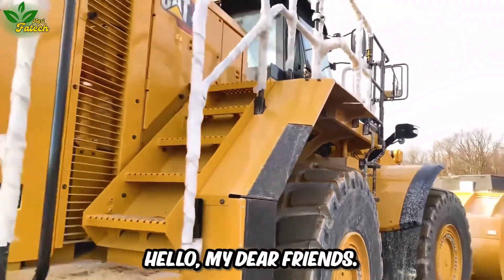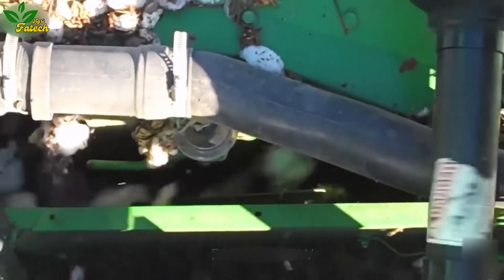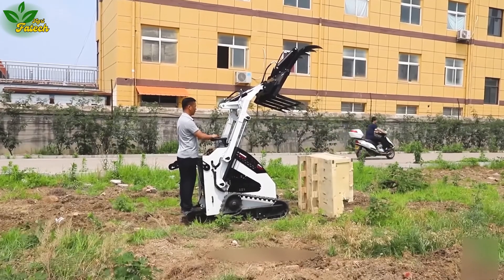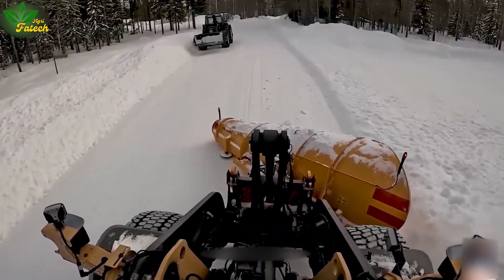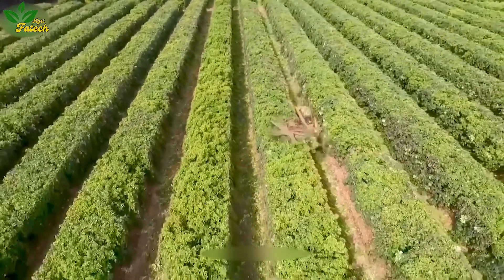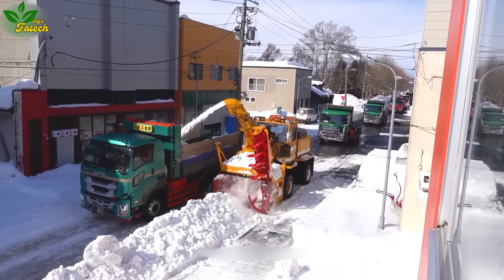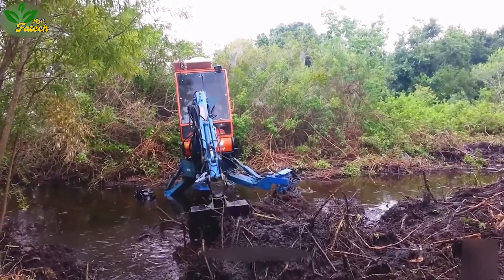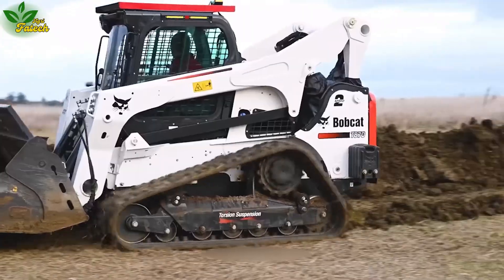The Most Modern Agriculture Machines That Are At Another Level, How To Harvest Grapes In Farm ▶1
The Most Modern Agriculture Machines That Are At Another Level, How To Harvest Grapes In Farm ▶1 is a captivating video that showcases an array of advanced and innovative machines designed to revolutionize the agricultural sector. This video highlights how modern technology and creative engineering have merged to produce 200 futuristic agriculture machines. These machines represent the pinnacle of 'agri fatech', a term that amalgamates agriculture and future technology, indicating a forward-thinking approach in farming practices

00:00  Modern Agriculture Machines
00:231  Agriculture Machines
01:14  Agriculture Machine
01:48  Heavy Machinery
02:43  Futuristic Agriculture Machines
03:02  Heavy Equipment
03:41  Modern Agriculture Machinery
04:27  Agricultural Machinery
04:58  Heavy Agriculture Machines
05:55  Machinery
This Video researched by: Mr. Lucy
Address: 50 W Broad St, Columbus, OH 43215, United Kingdom
Geographic coordinates: 39.96242° N, -83.00217° W
Birthday
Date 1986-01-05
Age 37 years old